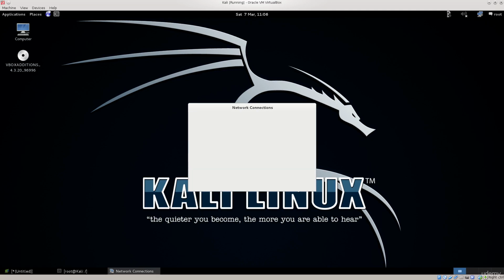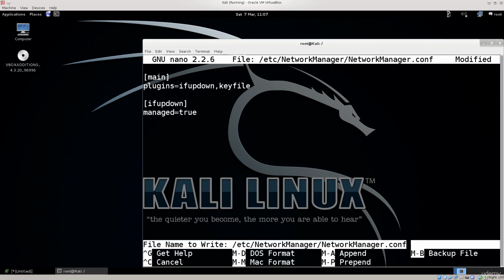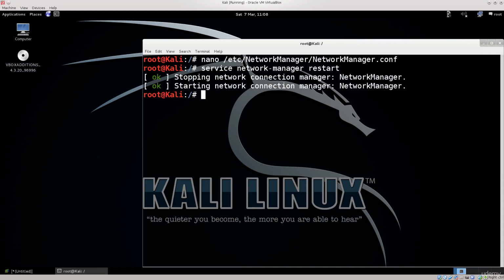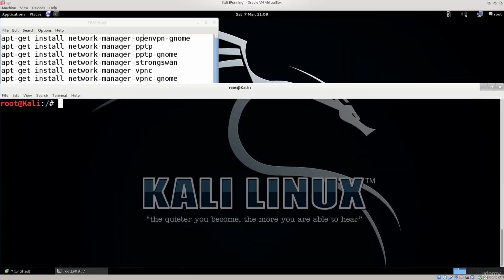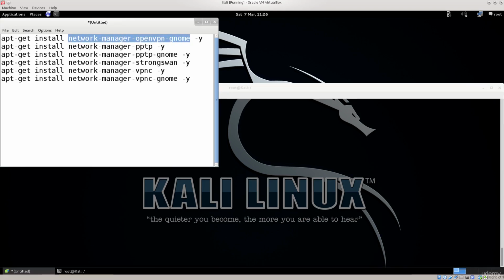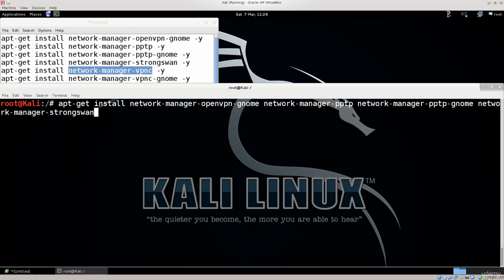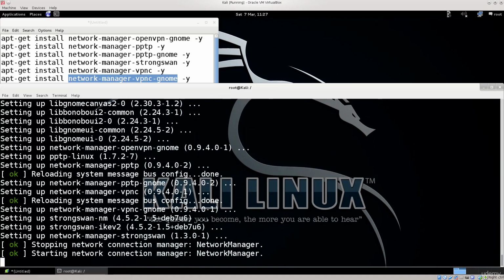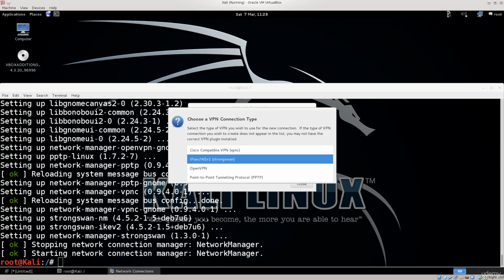4.3. VPN part 1..mp4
4.3. VPN part 1..mp4